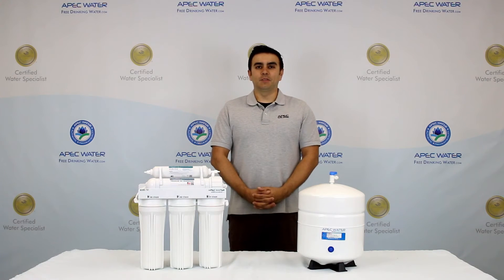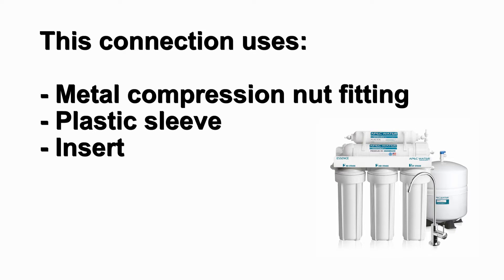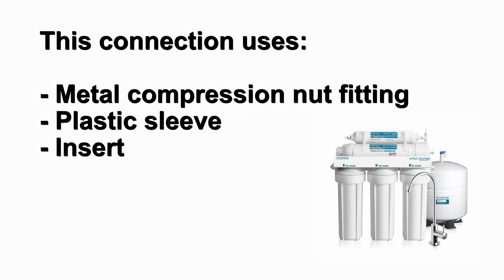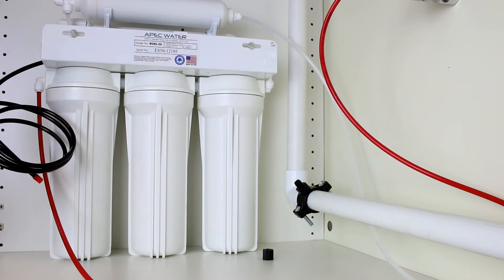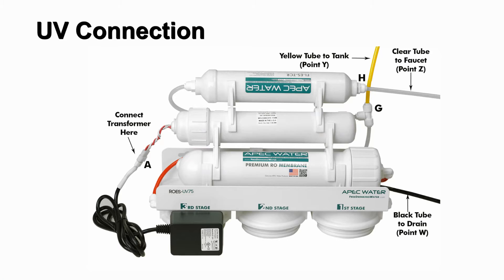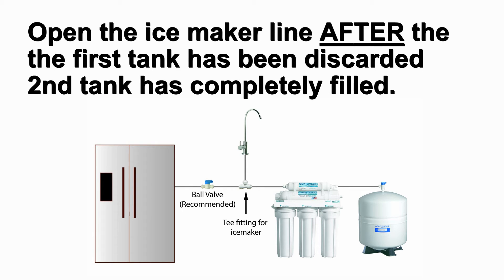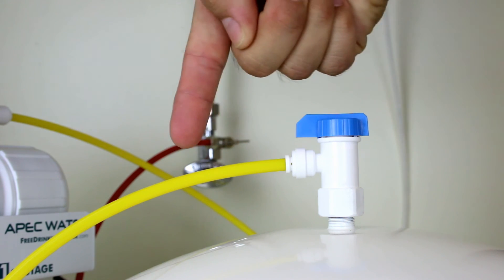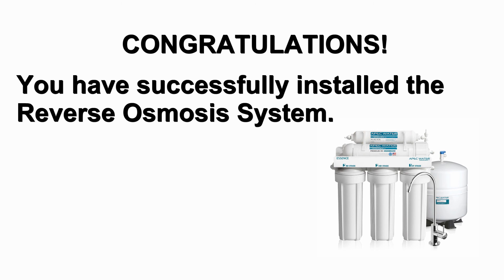New Version APEC Essence Series Reverse Osmosis System Tubing Connection Installation Guide Part 5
How to connecting tubing to faucet connector, connect clear tubing to stage-5 post filter quick-connect fitting, connect red tubing to feed water source adapter, connect black tubing to drain water line saddle, connect yellow tubing to quick-connect tee-connector going to water holding tank and connect clear tubing to faucet.

APEC Water Systems is a leading manufacturer specializing in building premium USA made reverse osmosis drinking water systems.